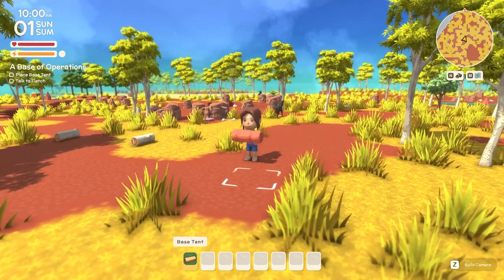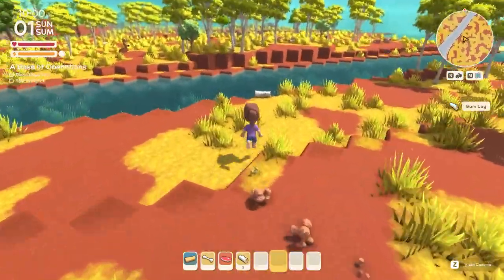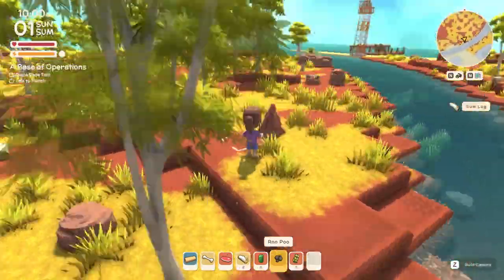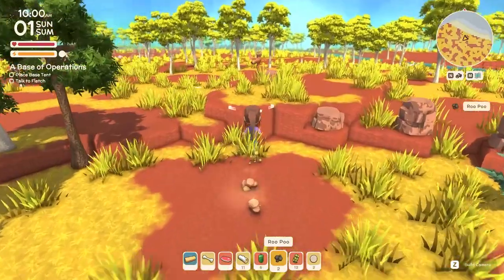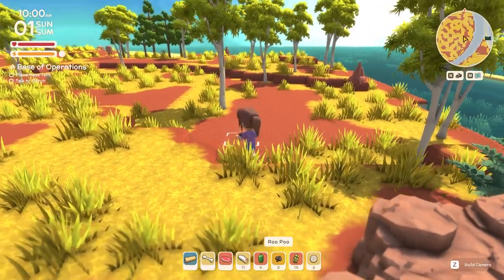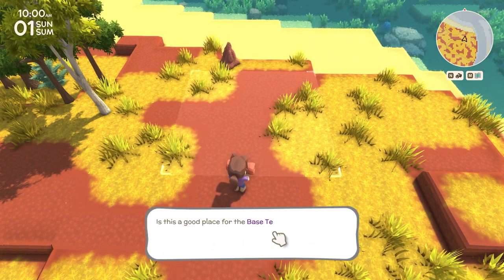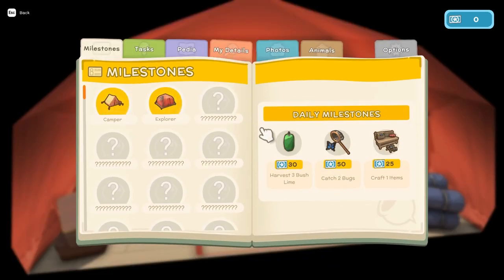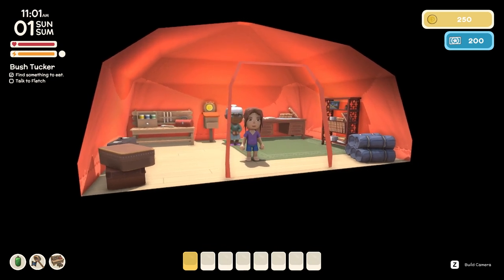New Dinkum Island Day One | Part 2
Let's place our tent and earn some permit points! Starting our new life on Muknid...